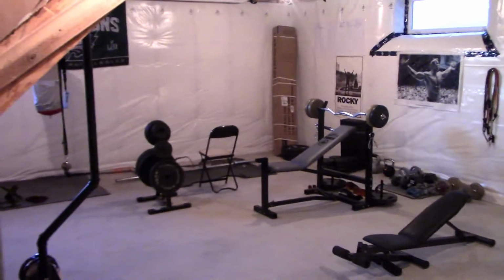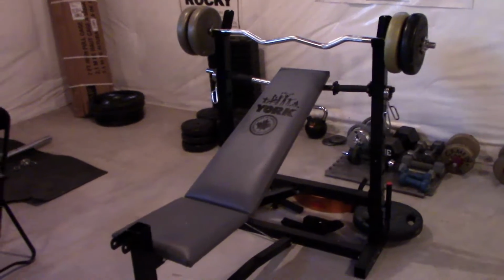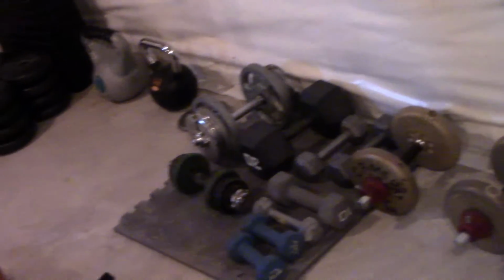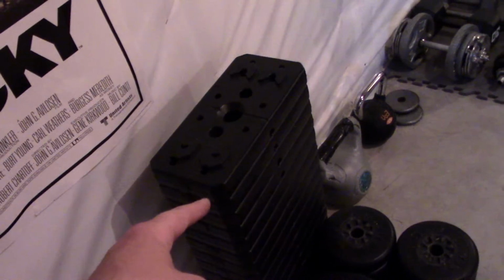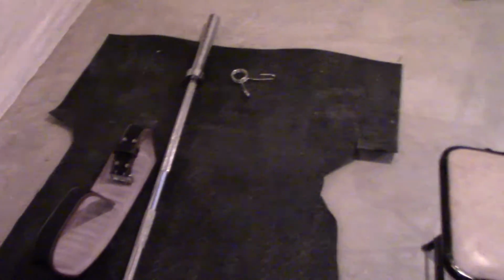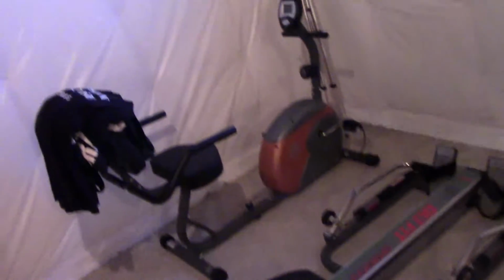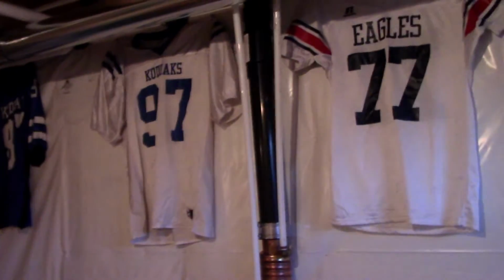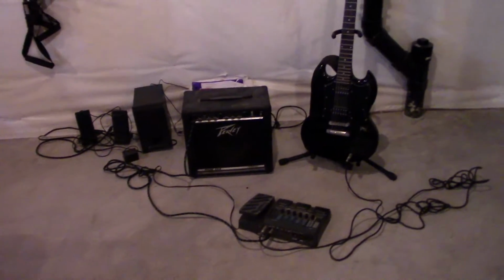LET'S BUILD A GYM EP#1 || Gym Tour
JOIN THE KX CREW TODAY!

Are you ready to grow physically and mentally stronger?
Go to KLASSENEX.COM

Facebook, TikTok @klassenexercise